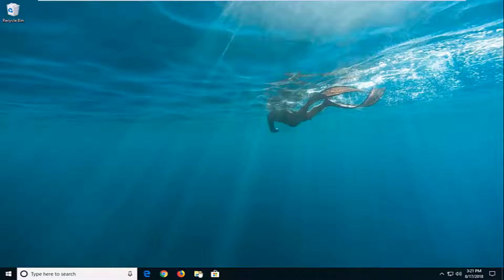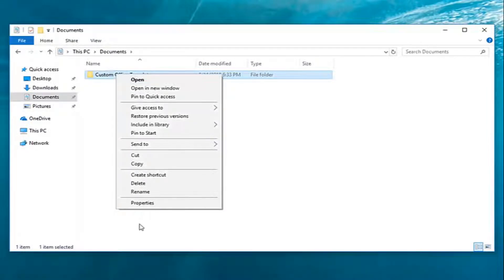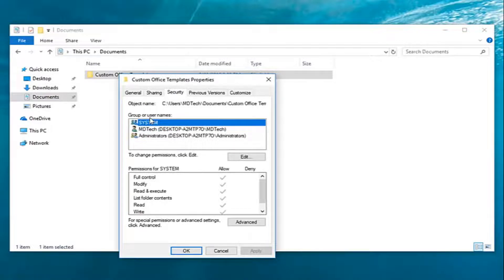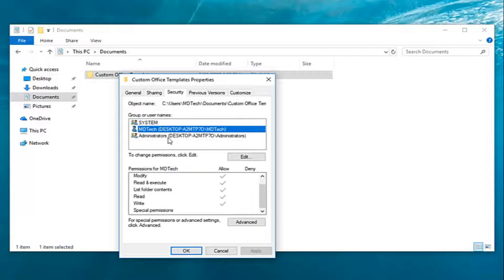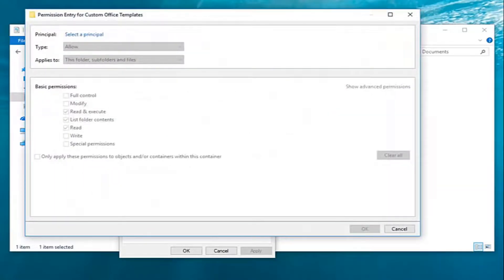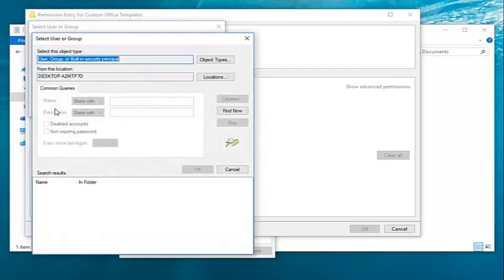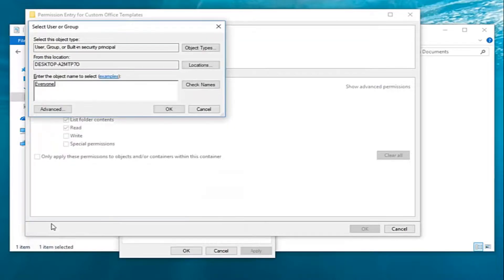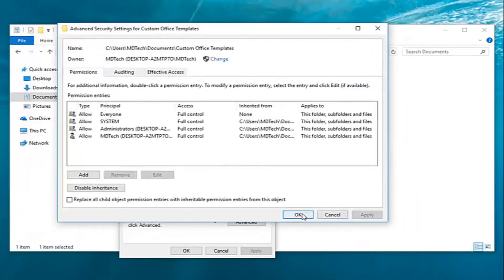Windows Cannot Access the Specified Device, Path, or File Error - FIX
Windows cannot access the specified device path or file. You may not have appropriate permissions to access the item.

Issues addressed in this tutorial:

window cannot access the specified device path or file windows 10,
window cannot access the specified device
window cannot access the specified device path
window cannot access the specified device path or file. you may not have the appropriate permission
window cannot access the specified device path or file windows 7
window cannot access the specified path or file
window cannot access the specified device path or file win 10
window cannot access the specified device path or file ms word
window cannot access the specified device path or file you may
window cannot access the specified device path or file fix
window cannot access the specified path